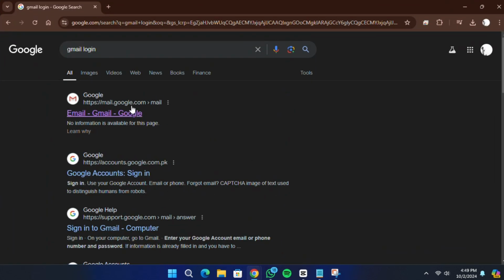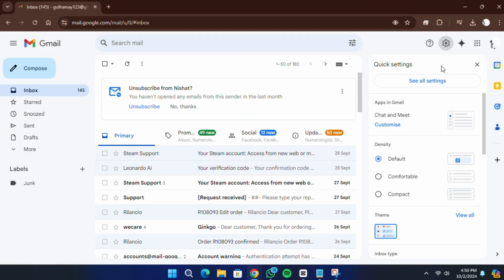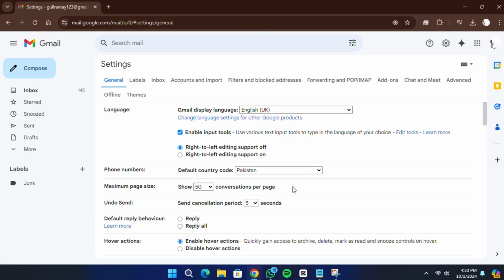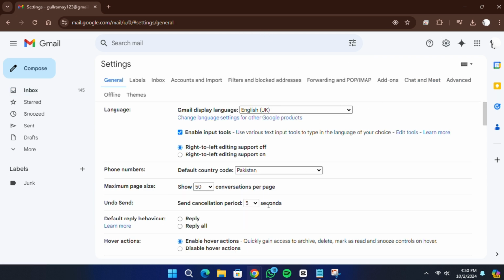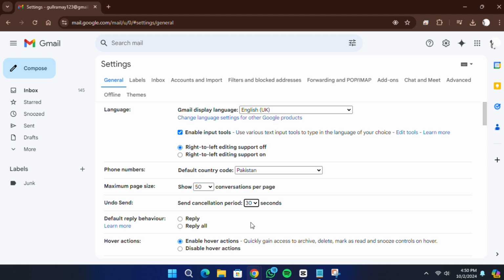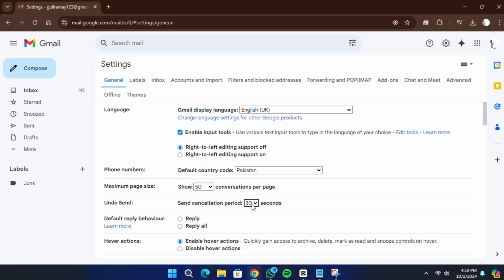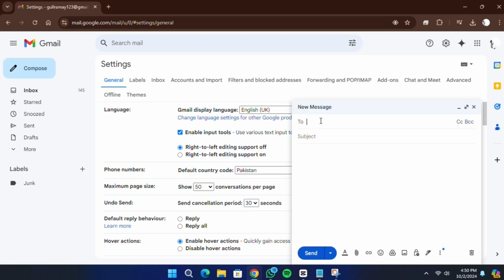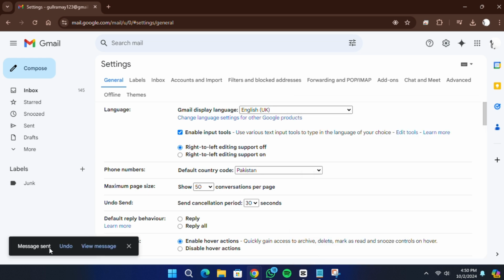How to Delete Sent Mail in Gmail After 1 Hour (2025 UPDATE)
NordVPN.

Learn how to delete sent mail in Gmail after one hour with this tutorial. This guide will walk you through the settings to enable and customize your email privacy, giving you more control over your sent messages.